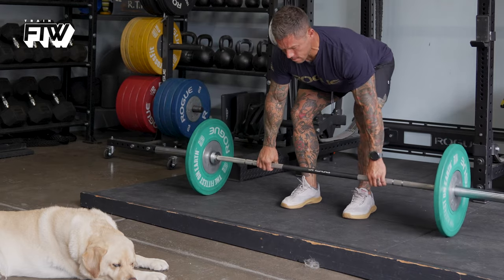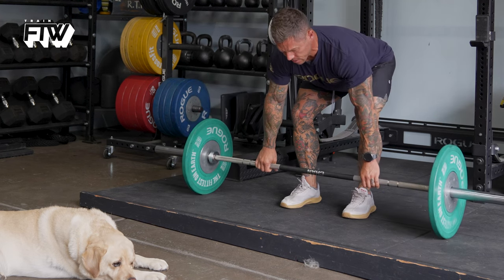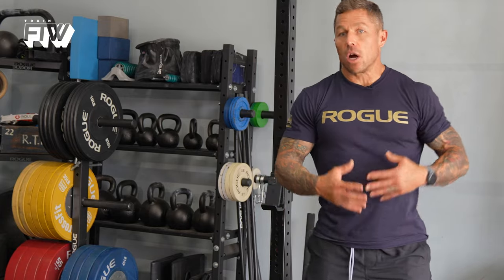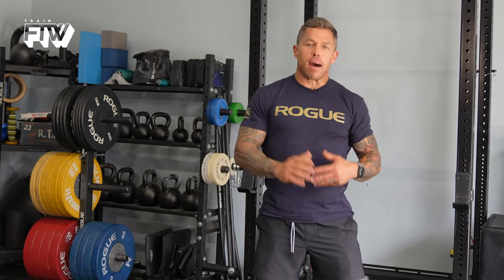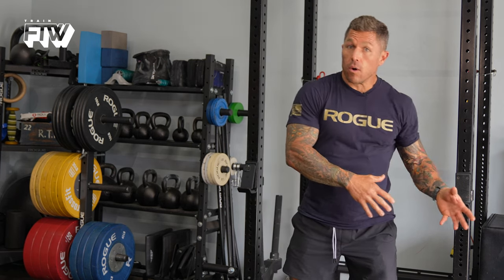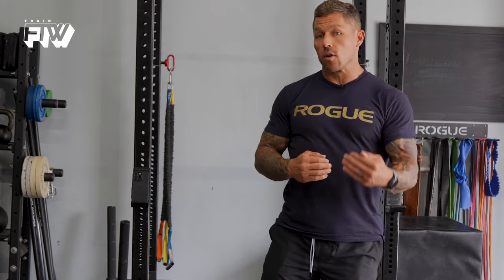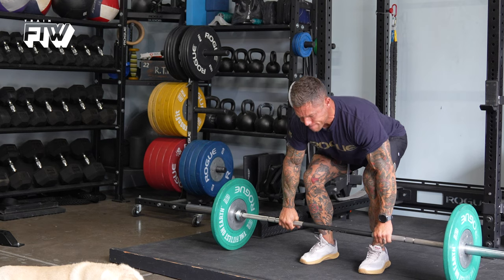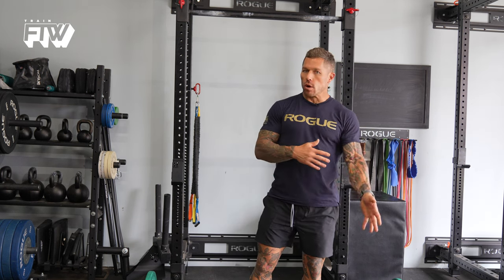Boost Your Back and Lat Strength: The Pendlay Row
In this exercise demo, we dive into the Pendlay Row, a powerhouse move designed to build impressive back and lat strength. Perfect for anyone looking to add more weight to their accessory lifts and achieve maximum gains.

Key Benefits:
*Develops upper back and lat muscles
*Enhances strength and muscle definition
*Allows for heavier weights, compared to a bent-over row or chest-supported row.

Tips:
*Go slow and feel the engagement with each rep.
*Cheater reps using the hip are acceptable for the last few reps of a set to maximize muscle fatigue and growth.

Check out TrainFTW's YouTube channel for over 2000 exercise demonstration videos uploaded weekly. If you are at home in your garage gym or at a big box gym, these videos will assist in getting you moving!